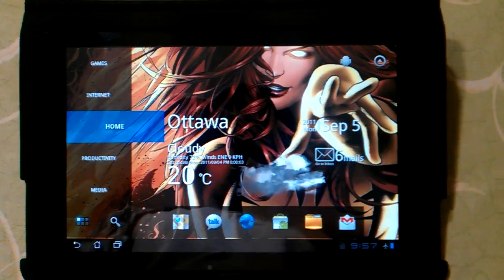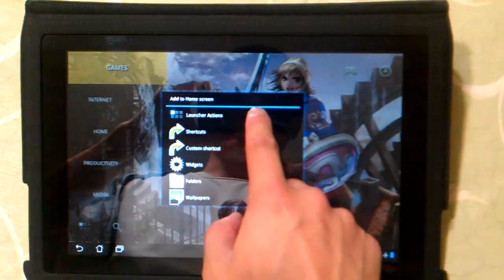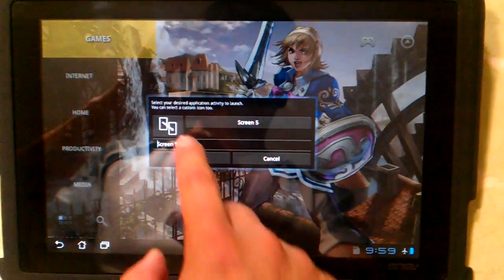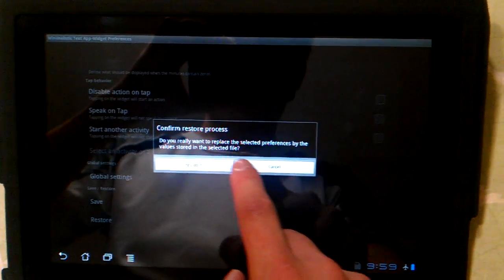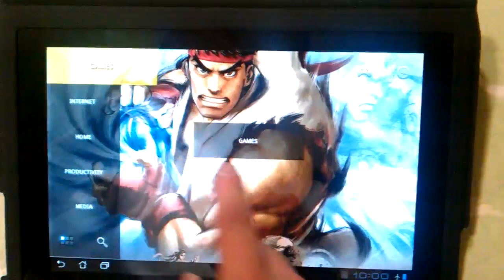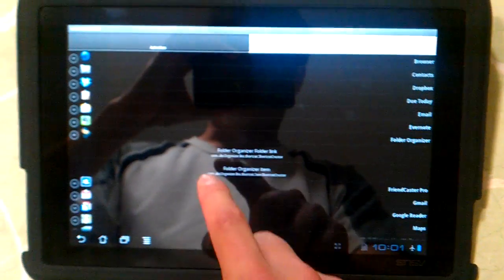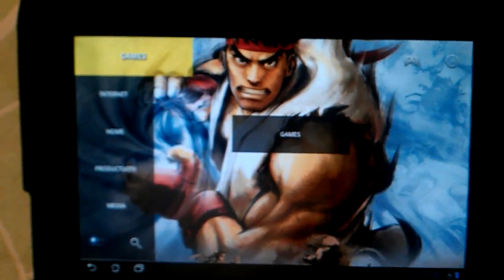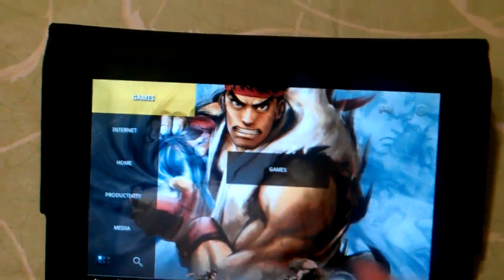Asus Transformer: Hubs Navigation Tutorial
This is a video response to my last video demonstrating how I got the Hub setup to navigate between home screens. Please excuse by "broken engrish", this is the first time speaking on camera and I am a bit nervous. My accent comes out more obvious when I'm nervous and at a loss for words.

Again, I didn't come up with this beautiful Hubs idea, it is just my take at the "hubs" homescreen by fliparesenal on XDA:

Below is a link for my Minimalistic Text Preference files.